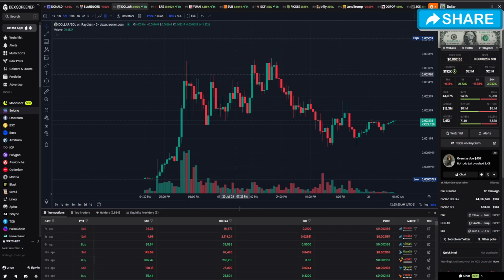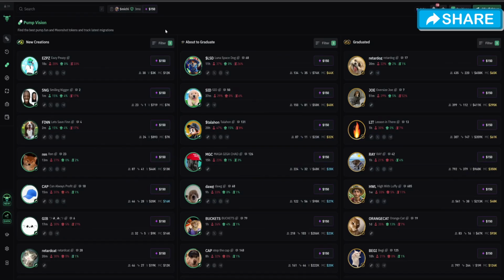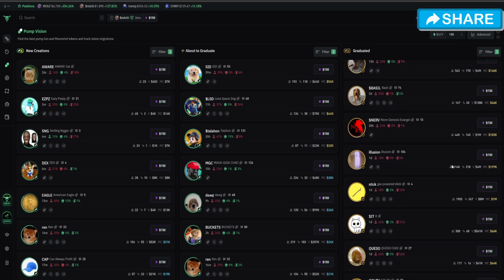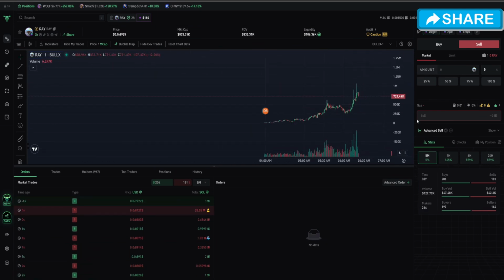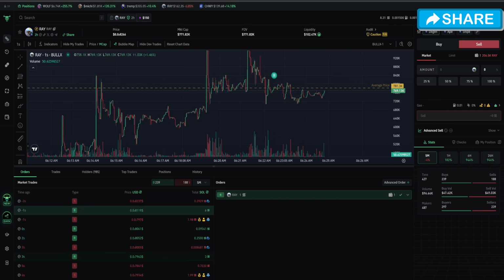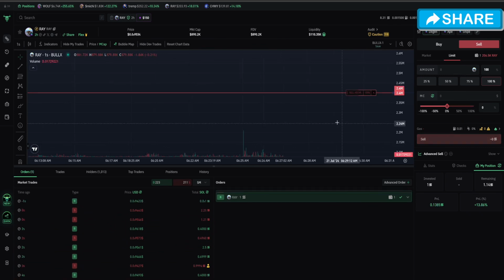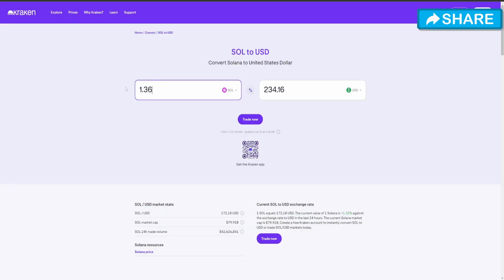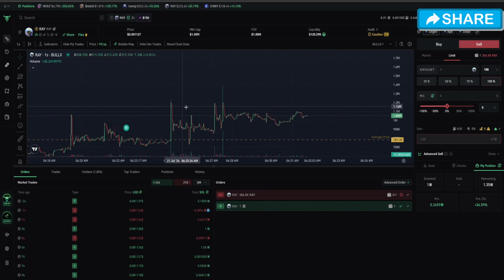How To Make 500 Dollars Daily in Pump.Fun - Live Trade Meme Coins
I'll guide you step-by-step on how to earn $500 daily by trading meme coins live on Pump.Fun. I'll be sharing my insights and strategies to maximize your profits through effective trading techniques.

Pump.Fun and Essential Tools: I introduce Pump Vision, the ultimate tool for identifying high-potential meme coins, setting it apart from other market screening tools like Deck Screener and Fon.

Effective Investment Strategies: I explain how investing a minimum of 1.5 Solana (SOL) can potentially double your investment, aiming to earn $500 from each trade.

Mastering the YOLO Strategy: I demonstrate the YOLO strategy live, focusing on selecting tokens that are about to graduate or have just graduated, which are prime for trading.

Analyzing Community Support and Trends: I stress the importance of choosing tokens backed by strong communities or those currently trending to ensure profitable trades.

Conducting a Live Trade: Join me as I perform a live trade, applying these strategies in real-time to showcase the dynamic and potentially lucrative world of meme coin trading.